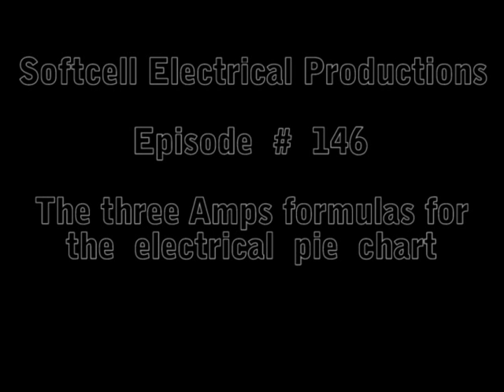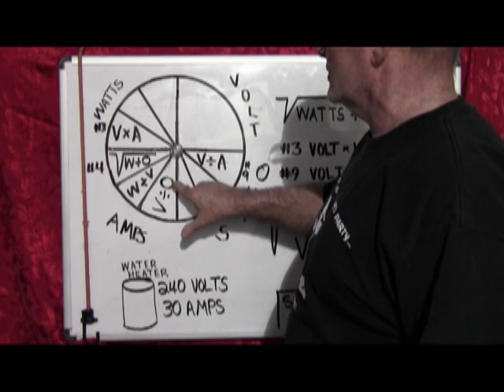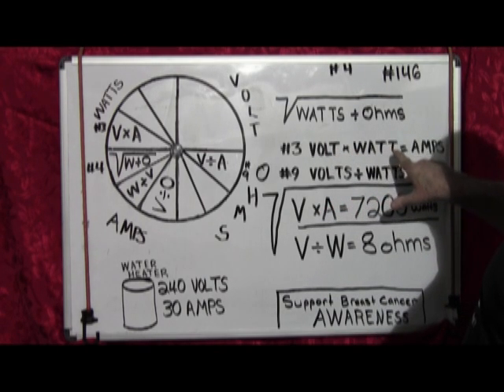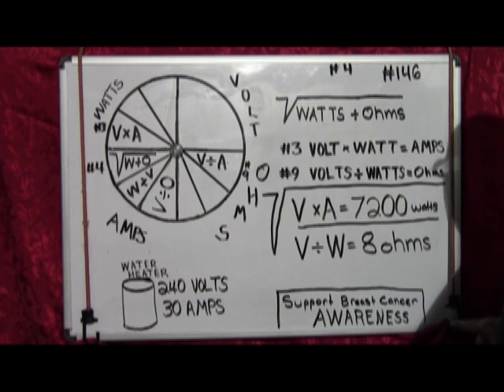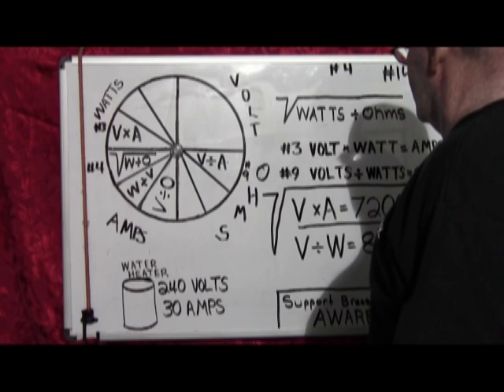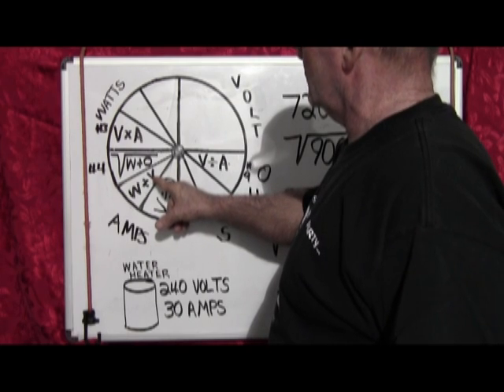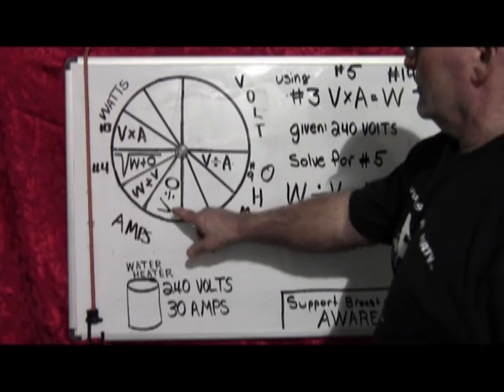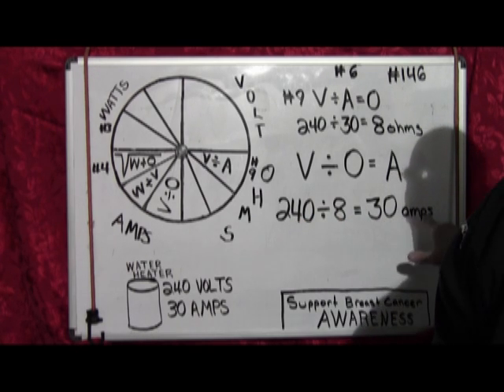Amps formulas complete #3 B # 146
#146 Amps portion of pie chart that helps you further hone your skills in using this chart. A special Thanks to YouTube for lending a hand in breast cancer awareness.
The more people know, the more lives will be saved. Thank you YouTube.
Note, the proper use of this chart is essential to passing the NEC regulated test.